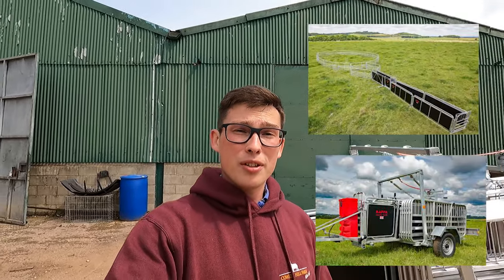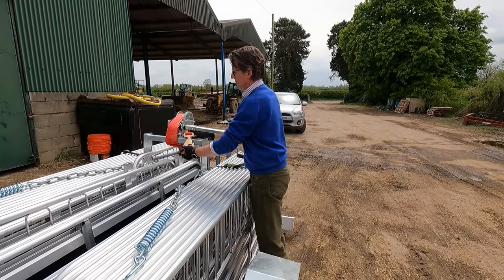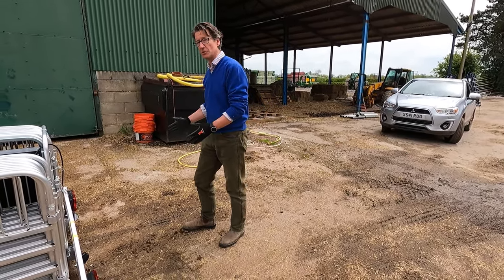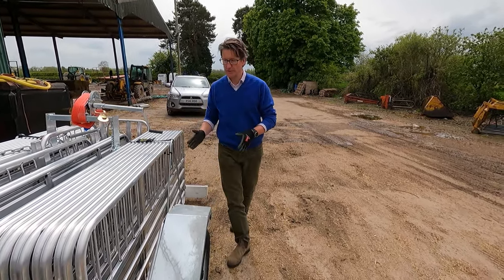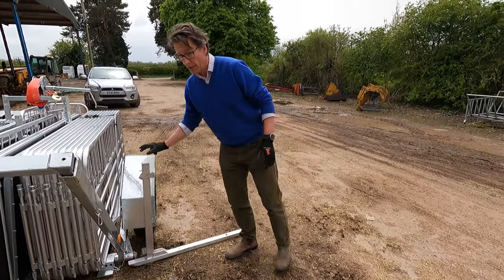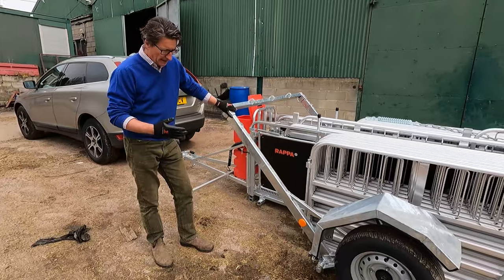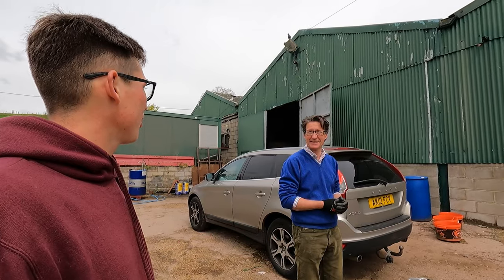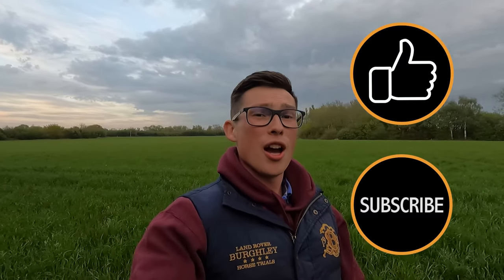HUGE INVESTENT FOR THE SHEEP ENTERPRISE... RAPPA SERIES 10 YARD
RAPPA SERIES 10 YARD TOP TIPS

Big news for us as a farm! We have made the biggest investment yet in our sheep enterprise by investing in a RAPPA series 10 mobile handling yard. Today the yard was dropped off and Mark from RAPPA talked us through the best way to set it up as well as some great tips. keep following the channel for where we will be getting the rappa into action very soon!